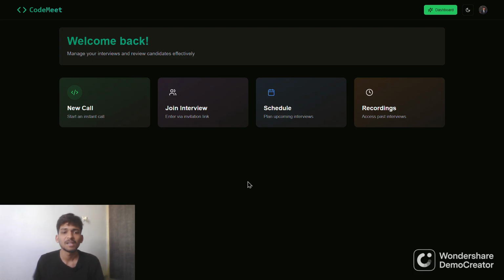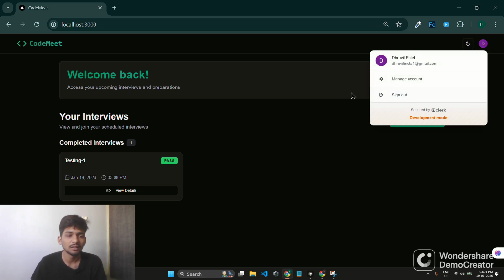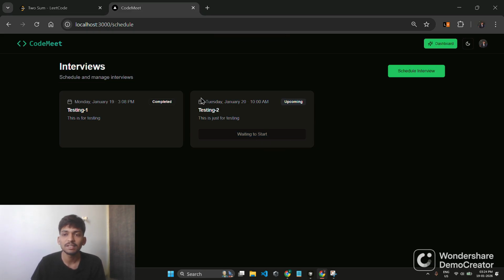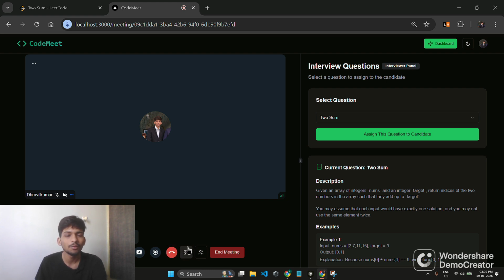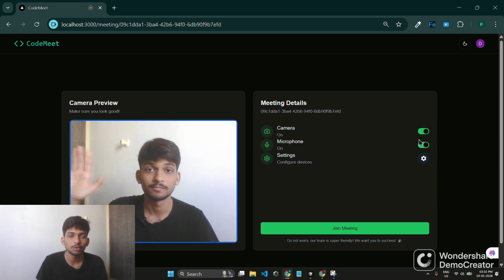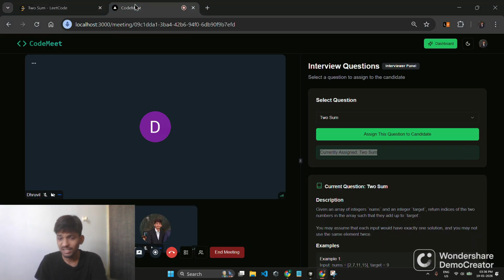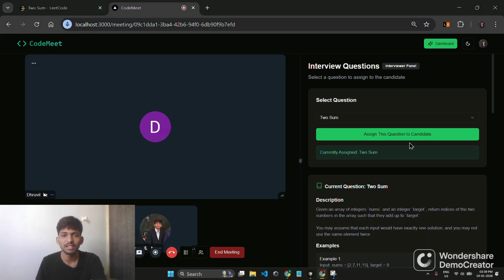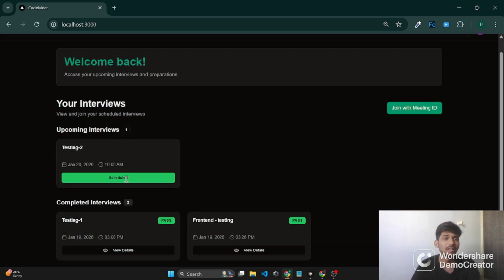I Built a Video Interview Plateform (Zoom + Leetcode)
In this video, I’m showcasing CodeMeet — a full-stack video calling interview platform where interviewers and candidates can join a live call and solve coding problems in an integrated editor.